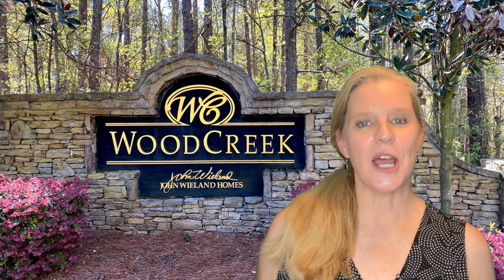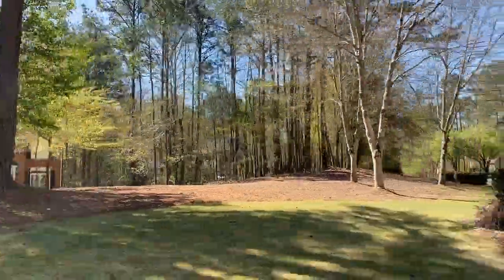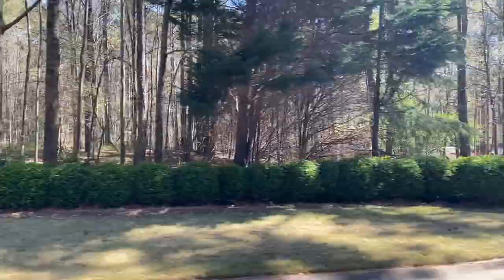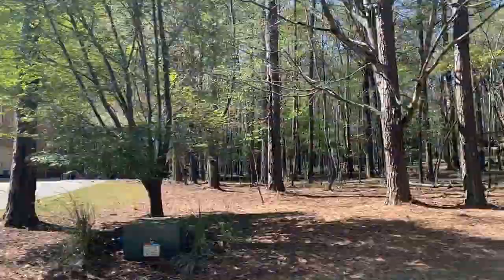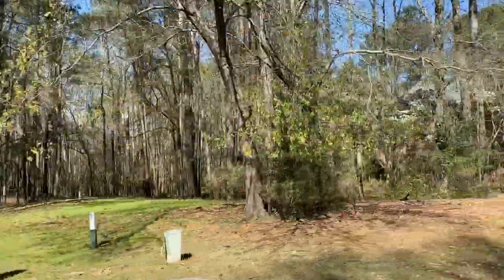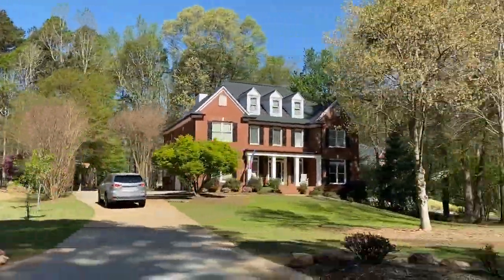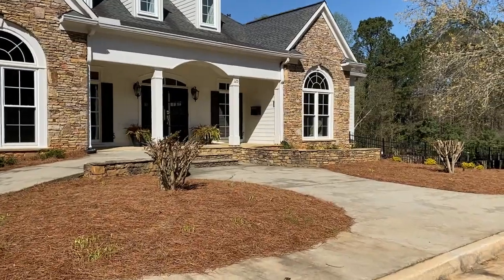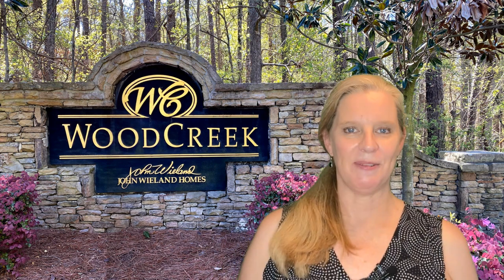Woodcreek Fayetteville GA Neighborhood Tour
Let's take a drive through the Woodcreek neighborhood in Fayetteville Georgia.

This John Wieland built community is a favorite for its close proximity to Peachtree City and is connected to the 100 miles of multi-use paths. (Read golf cart paths.)

It has wonderful amenities and is zoned for Peachtree City schools.

Nothing available? I specialize in finding off market properties for my clients!

Welcome to the Fayette and Peachtree City Georgia Homes and Lifestyles YouTube channel. We want to make you a real estate expert too!

From Peachtree City to Fayetteville, Tyrone to Brooks and everything in between, Fayette County is a wonderful place to live. This channel shares all the fun things; the golf cart paths, excellent schools, things to do, quiet neighborhoods, the homes and the lifestyles, as well as tips for buyers and sellers.

I service the Southern Crescent of Atlanta, Fayette, Coweta, Henry  Counties and more.

Daphne Bousquet
eXp Realty

I am a full time time Realtor with with eXp Realty. I'm a three time Olympian in 3-meter springboard diving, and run on coffee, chocolate and CrossFit. With a background in marketing I love helping you sell your home fast and finding off-market properties through my Dream Home Finder Program.

Want to talk Fayette and Peachtree City or surrounding area real estate?

eXp Realty, GA real estate license # 373175